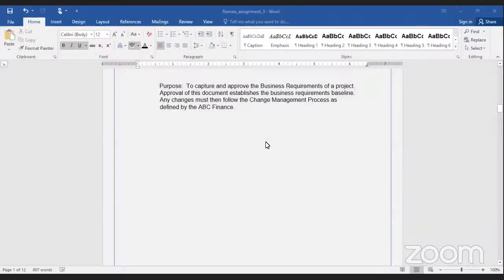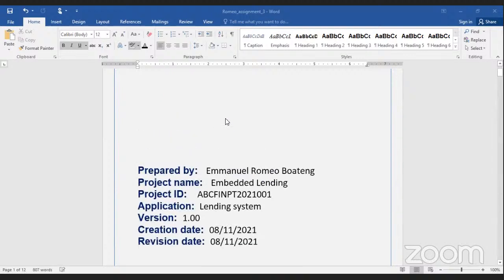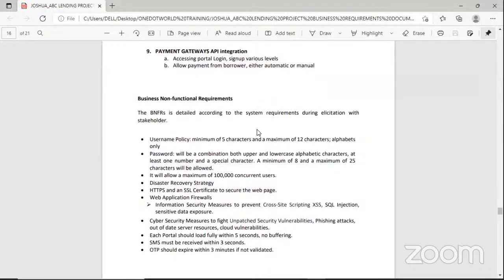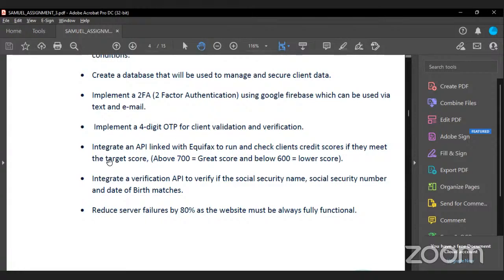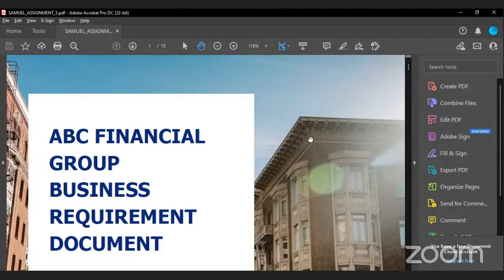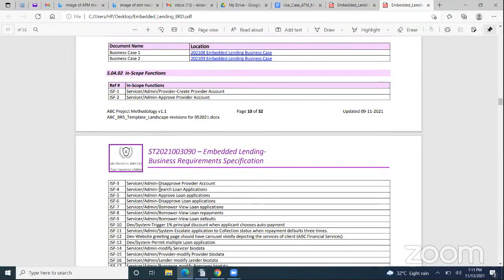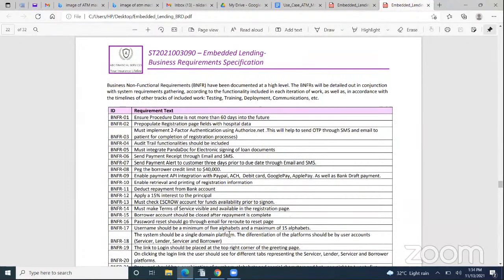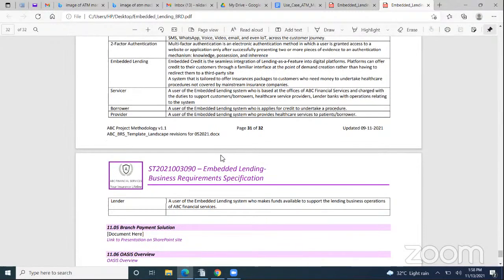Product Management Training - October Batch Day 6